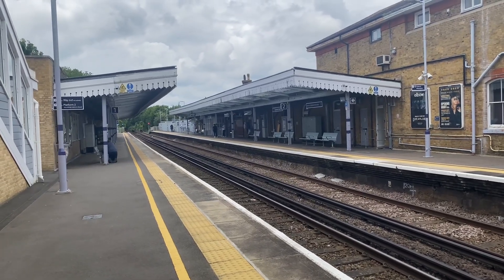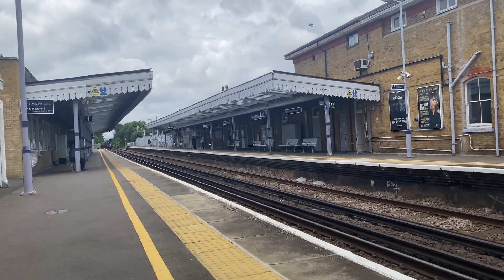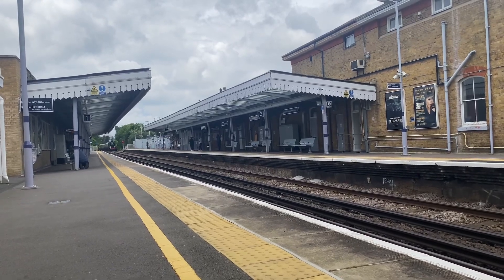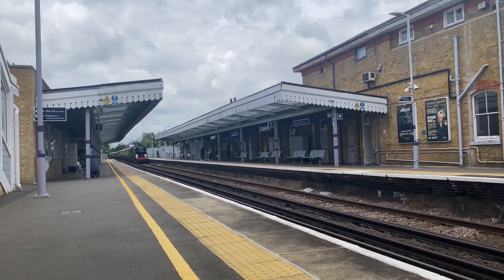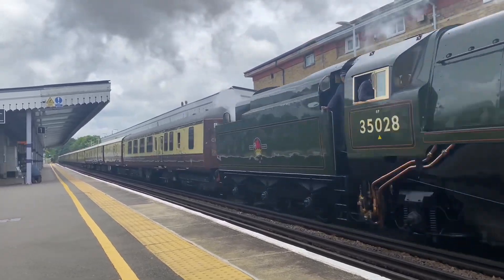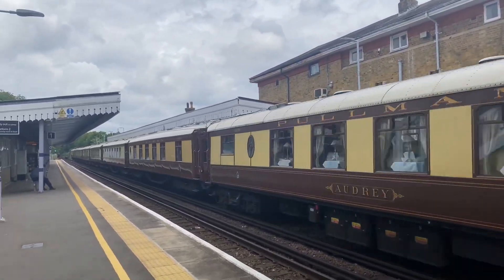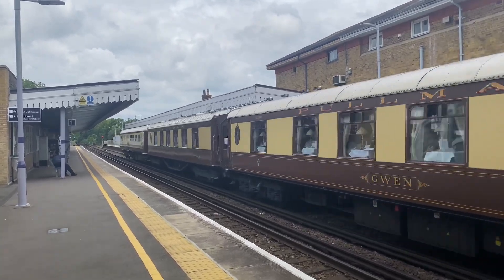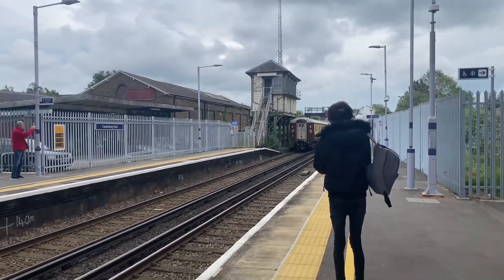A few minutes at Canterbury East station CML 30/5/24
Todays Adventure would take us down to Canterbury East railway station where we would see services operated by Southeastern & a charter train

If this happens to be the first video you've seen by me please leave a like rating if you've enjoyed the video and please press the big red subscribe button as it helps my videos go out to a wider range of people :)